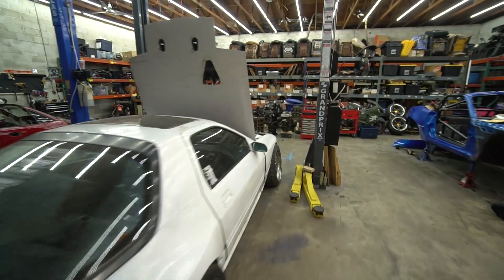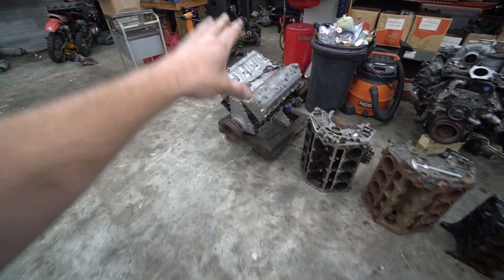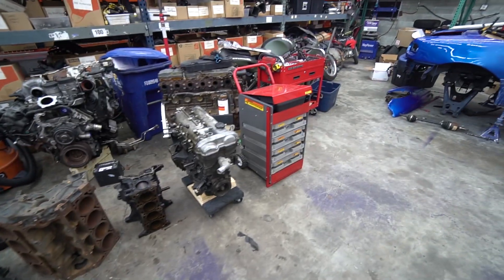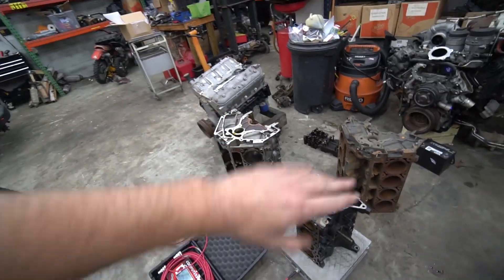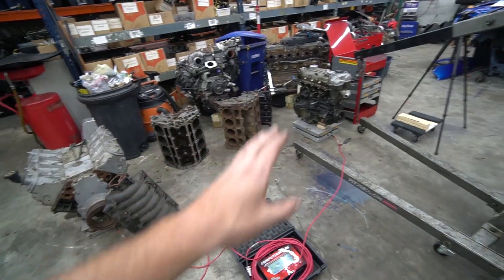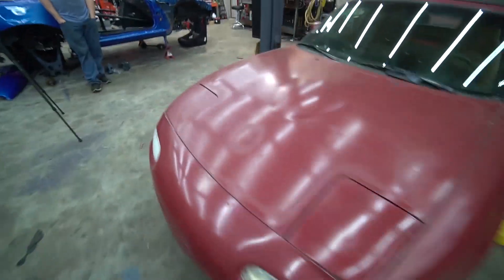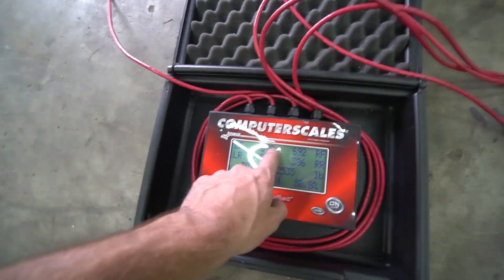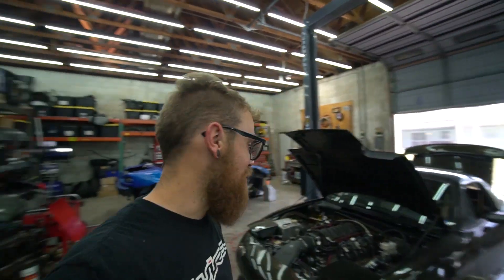Weighing Engines. LS iron vs aluminum block. 4cyl vs V8. Surprising results.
Weighing Engines and Cars For Science! We weigh an Iron Block LS vs Aluminum Block LS Engine vs 4 Cylinder 1.8 Iron Block Miata Engine. We weigh A 5.3 Swapped FC RX7, LS Swapped Miata, Stock 1.6 Miata, and Super gutted Turbo Miata to compare! We also weigh A Complete 5.7 LS1 vs a Complete 1.8 Miata Motor.
Similar Weight Scales
Same Weight Scales
Time Stamps;
Iron 5.3 Vs Aluminum 5.3 Bare Block Weight - 3:20
Aluminum 5.3 Vs 1.8 4 Cylinder Iron Bare Block Weight - 4:40
5.7 LS1 Longblock Vs 1.8 Miata Longblock Weight - 6:30
Stock Complete 1.6 Miata Weight - 10:00
Super Gutted 1.6 Turbo Miata Weight - 13:15
LS Swapped FC RX7 Weight - 15:50
LS Miata Weight When it was Turbo - 19:18
LS Swapped Miata Weight Currently - 20:50